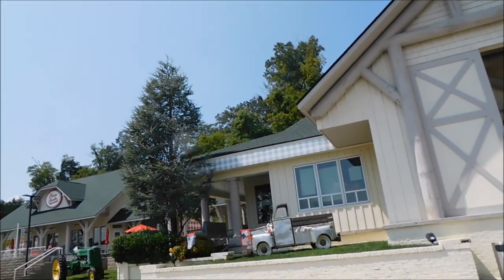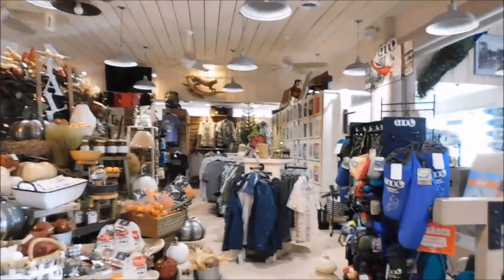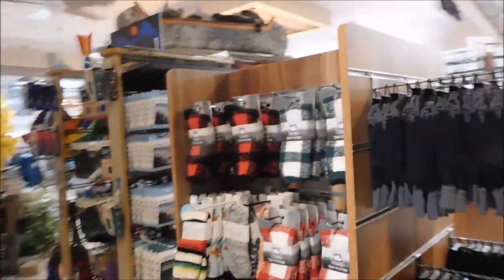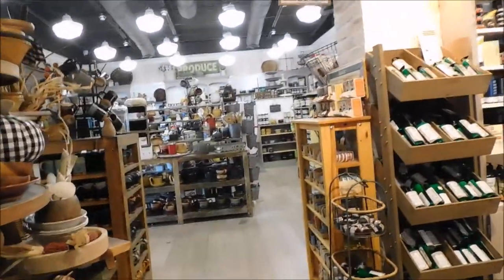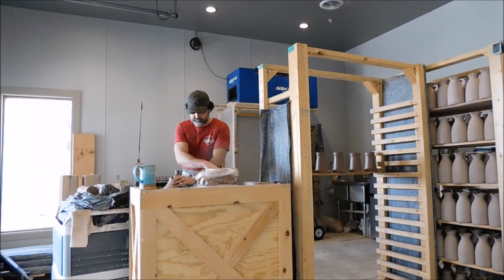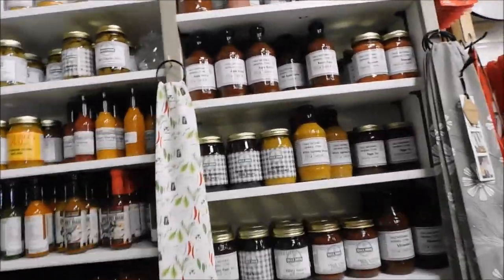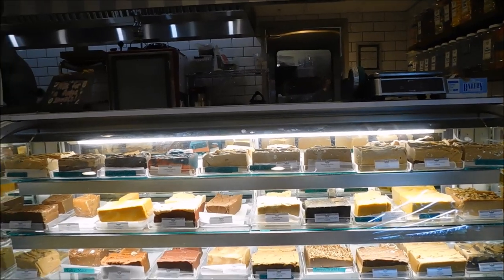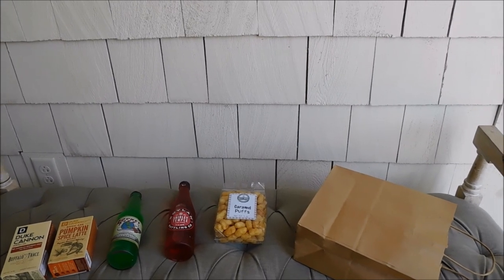Ogle Brothers General Store, Sevierville TN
Join us as we go to Ogle Brothers General Store in Sevierville Tennessee

Ogle Brothers General Store
1640 Parkway